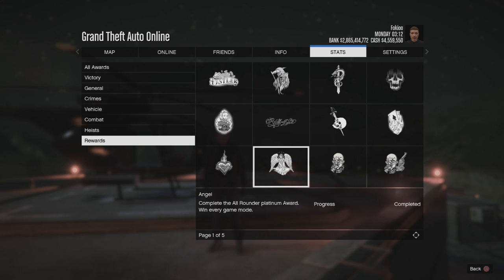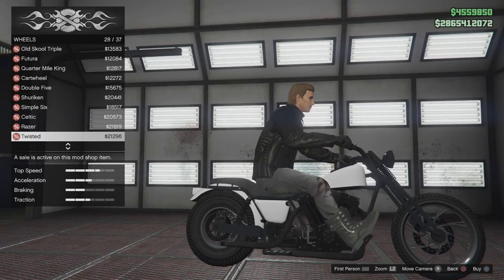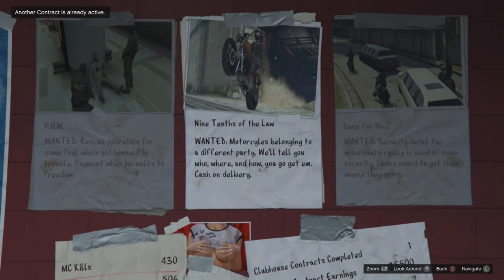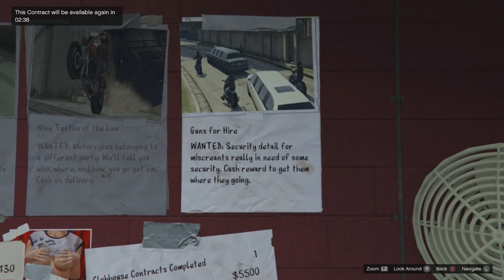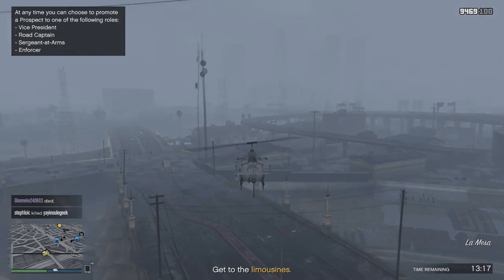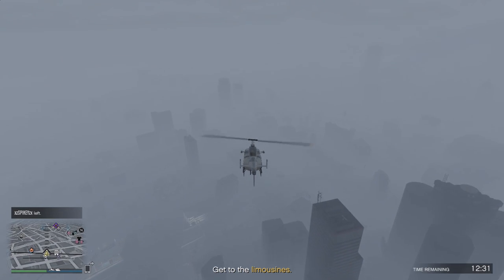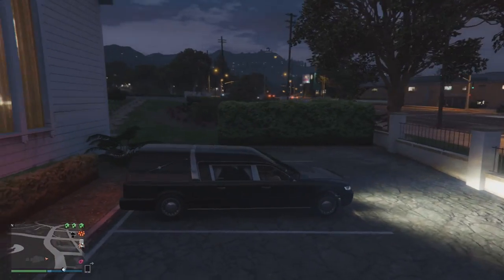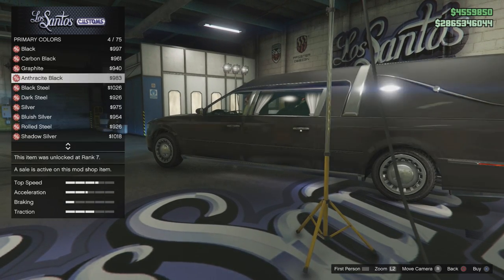HOW TO GET FREE ITEMS IN GTA ONLINE! (GTA 5 Secrets)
Easy GTA 5 Trick You Can Use in GTA Online to Obtain FREE Items in GTA 5 Online!